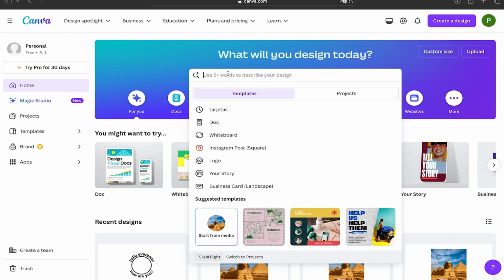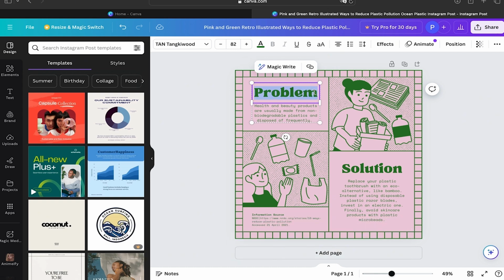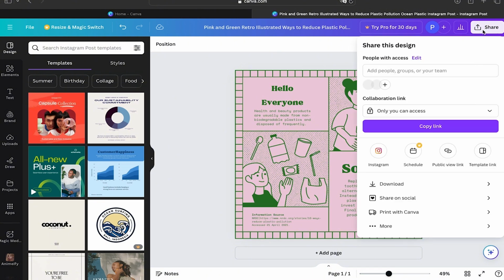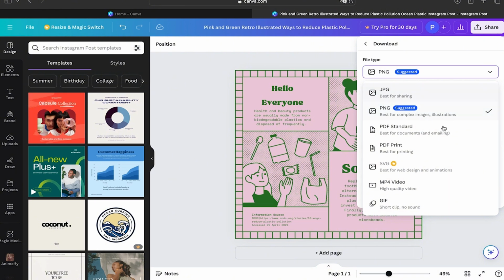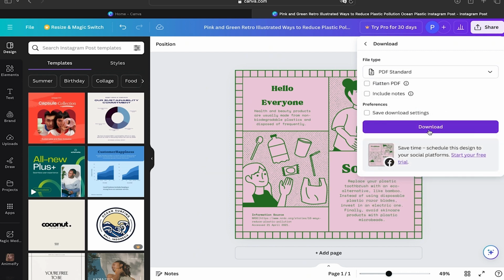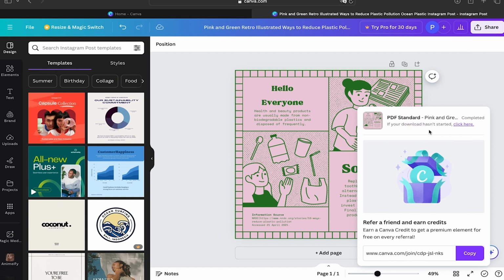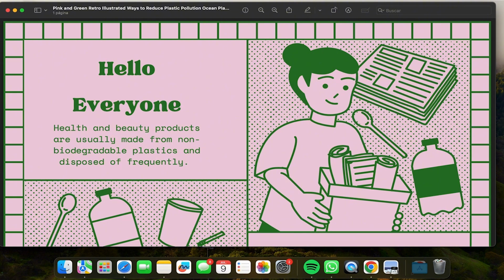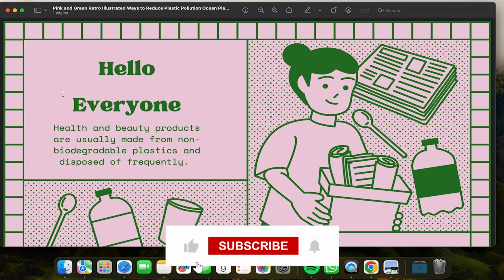How To Save Canva Design as PDF (Easy Guide)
How To Save Canva Design as PDF File Tutorial

In this easy guide, you will learn how you can save your canva designs as pdf step by step